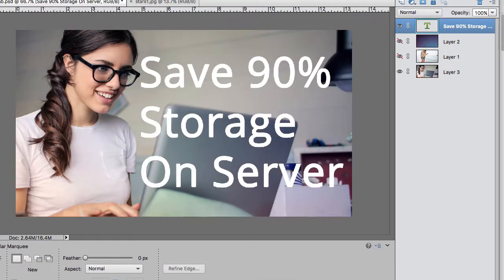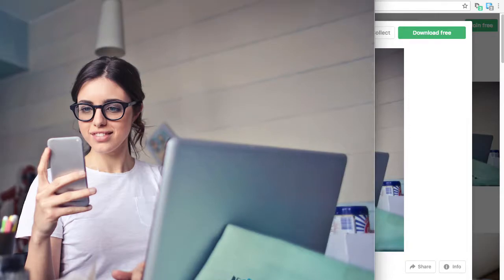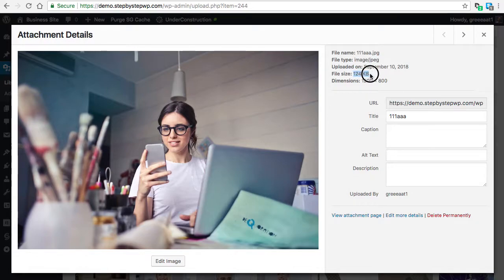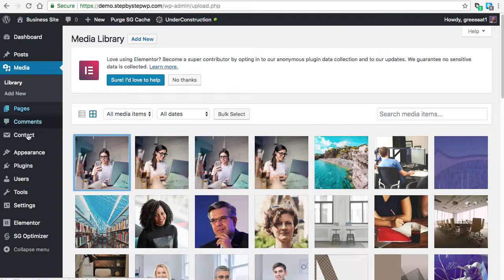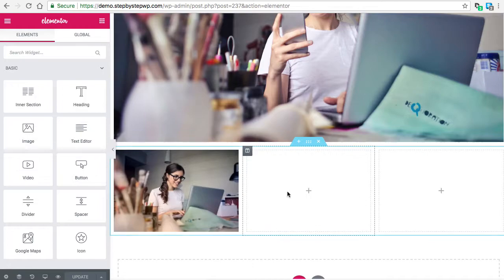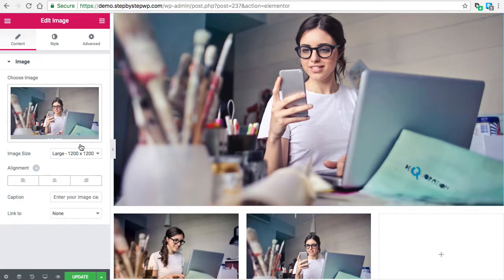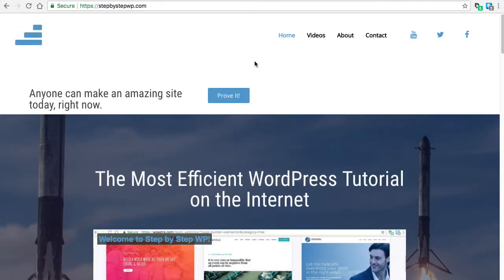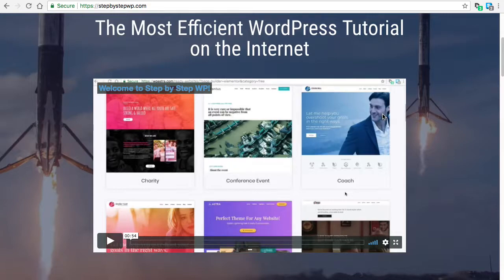Simple Image Trick To Save Storage Space On WordPress Server